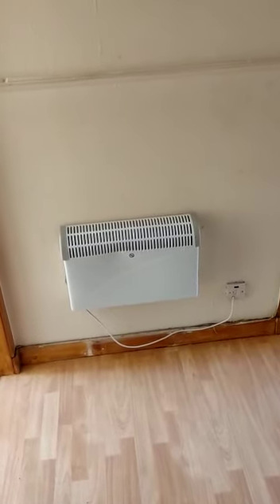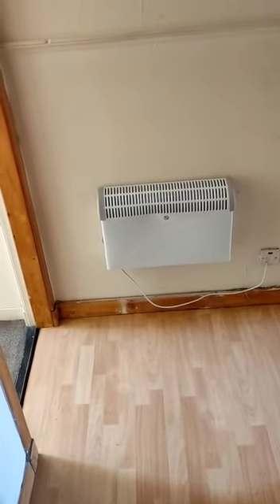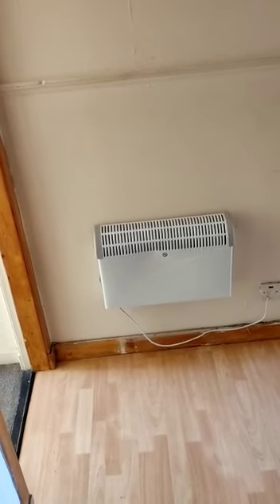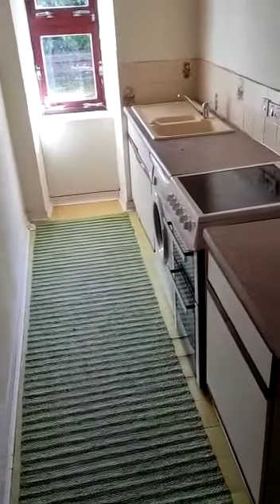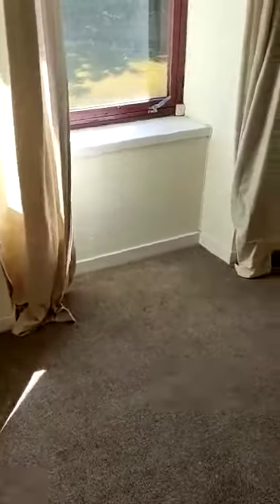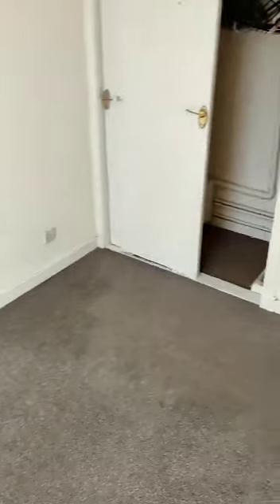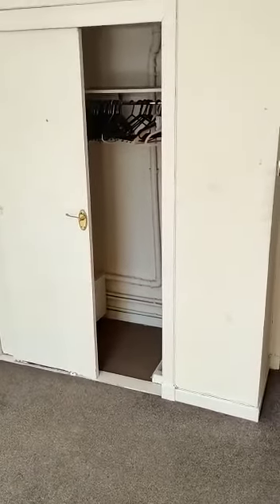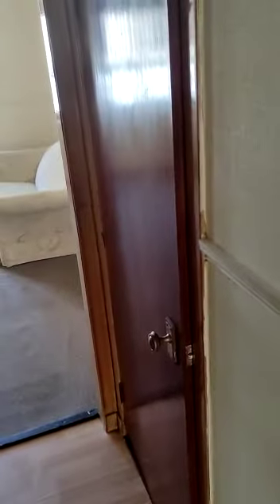1 Bedroom Flat To Let,: 54a Westmiur Street, Parkhead, Glasgow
1 Bedroom Flat To Let,: 54a Westmiur Street, Parkhead, Glasgow

Traditional tenement one bedroom flat, offered on a furnished/unfurnished basis. Internally comprising spacious lounge, fitted kitchen (including white goods), one double bedroom and bathroom with shower. The flat further benefits from electric heating and secure door entry system with on street parking.

£425 PCM
Call 1-2-Let on 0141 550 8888